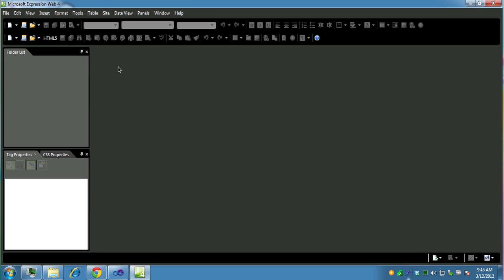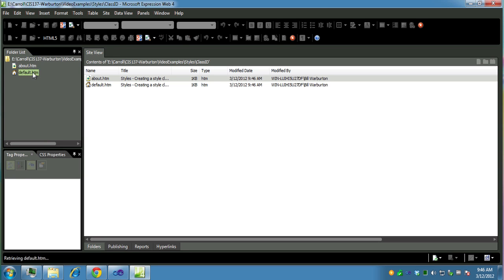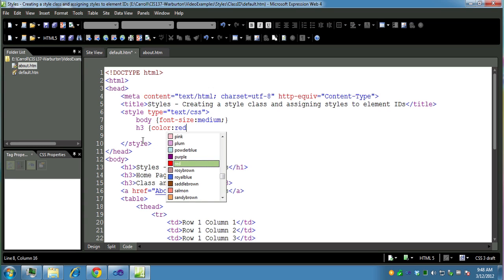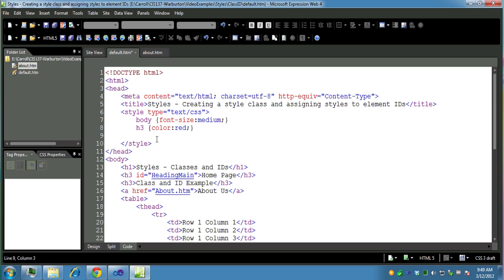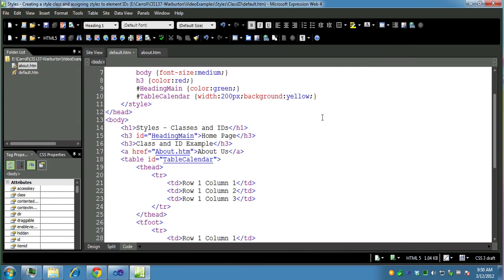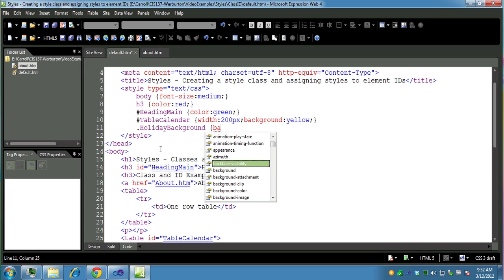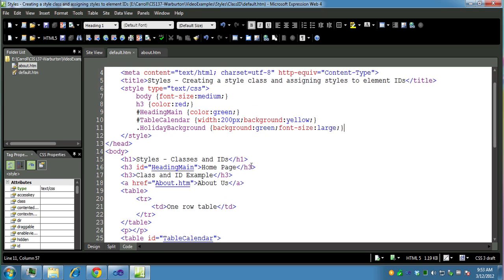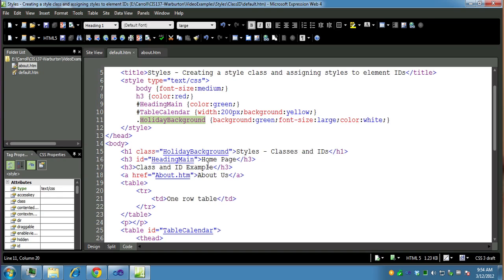Styles Part 4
Styles using IDs and classes